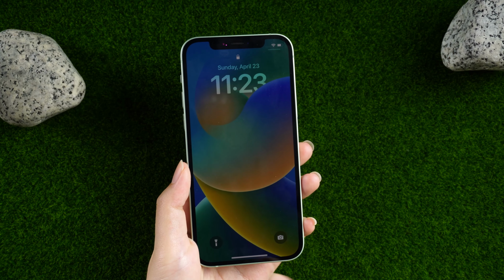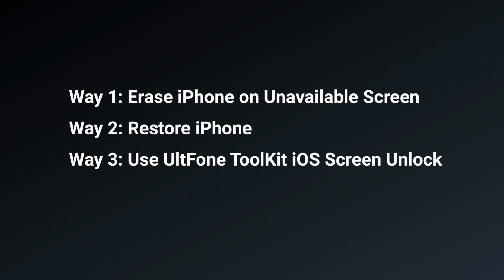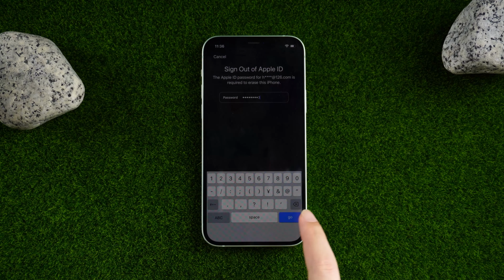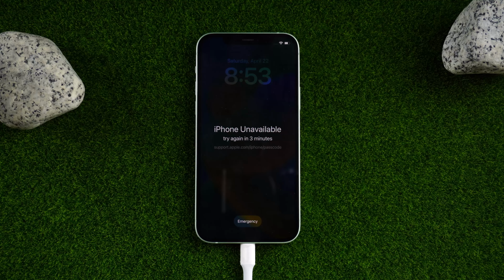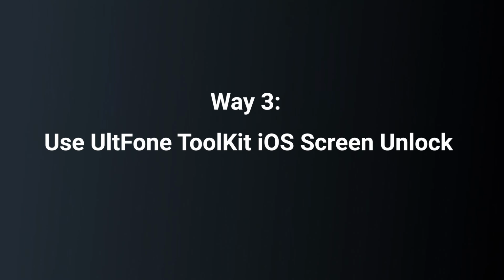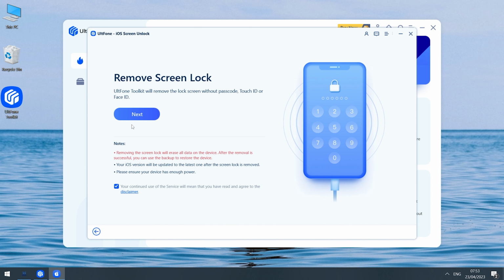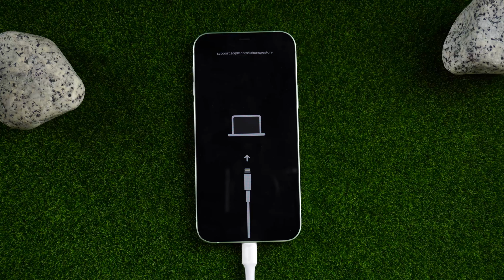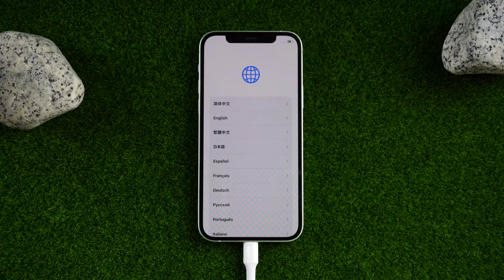Fix iPhone Unavailable Unlock In Minutes | Why And How to Fix iPhone Unavailable Error [100% Works]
Forgot your iPhone password? Here are three professional solutions.

Chapters💌:
0:00 Intro & Preview
0:36 Method 1: Erase iPhone
1:21 Method 2: Use iTunes
2:02 Method 3: Use Repair tool

⚠Important notice:
2. UltFone iOS System Repair will erase all content and settings from the device just like iTunes.
3. You can restore your device from a backup after the unlocking if you have backups stored in iCloud or your computer.
4. UltFone iOS System Repair is unable to obtain access to credentials, compromise personal data or cause serious harm to others. Do not try to violate YouTube community guidelines.